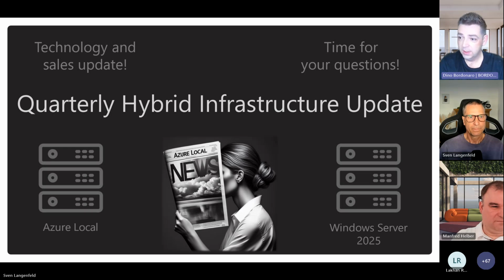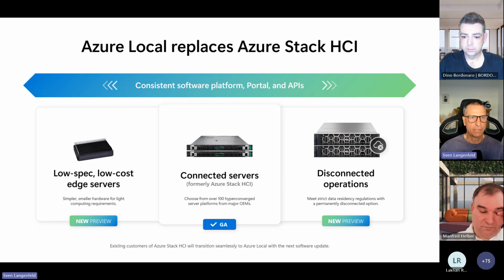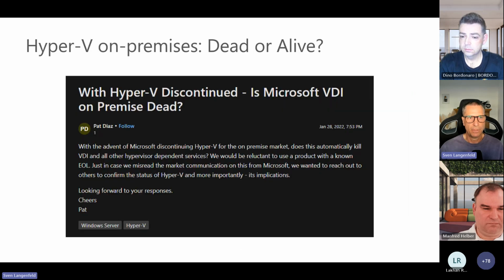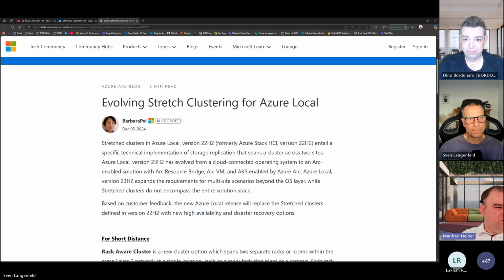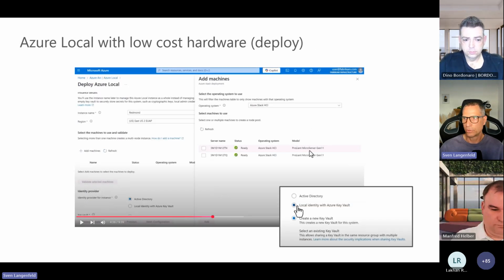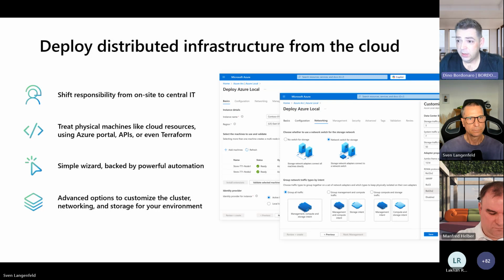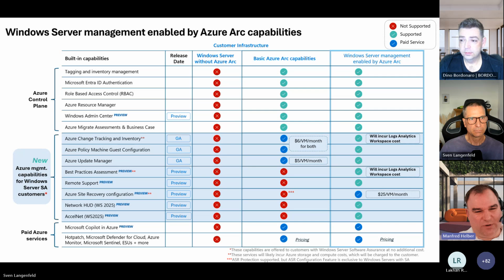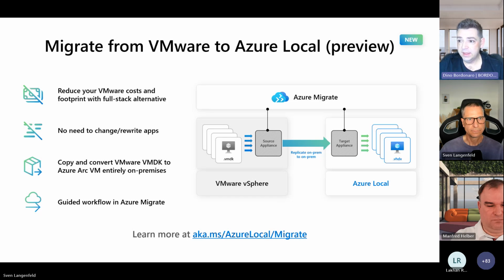Quarterly Hybrid Infrastructure Update April 2024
Microsoft's hybrid IT infrastructure solutions around Azure Local, Windows Server and Azure Arc are rapidly evolving to meet the growing needs of our customers and the demands of modern technologies. Therefore, we invite you to our quarterly webinar to share relevant news and new features with you.

The webcast will be hosted by Sven Langenfeld, Azure Local Commercial Sales Specialist EMEA. The Microsoft Most Valuable Professionals Manfred Helber and Dino Bordonaro will be supporting us.

Audience: Sales and Presales